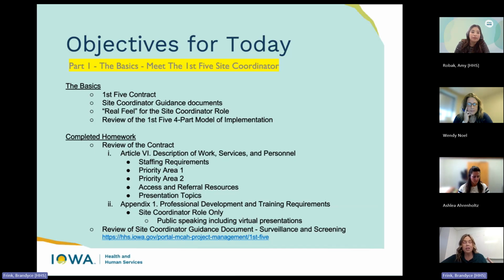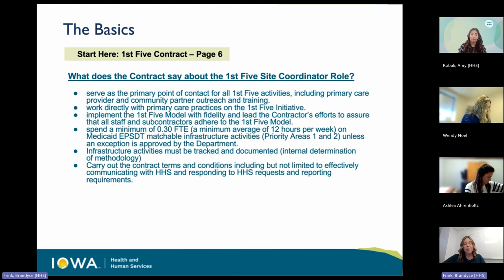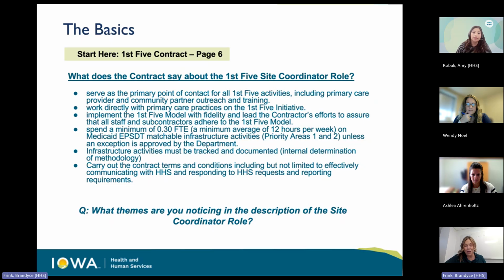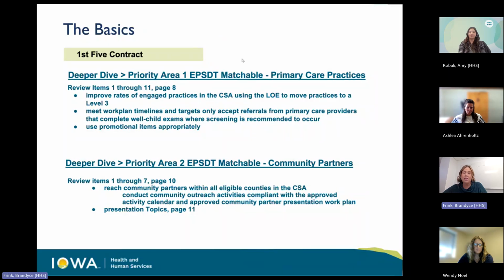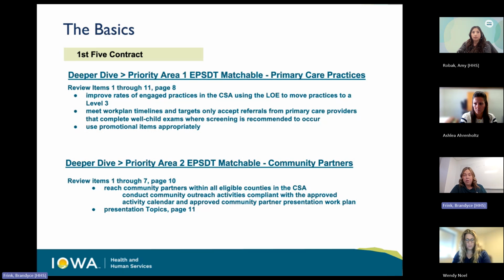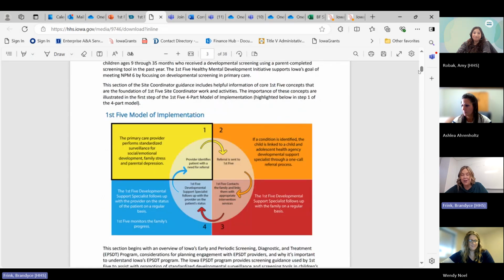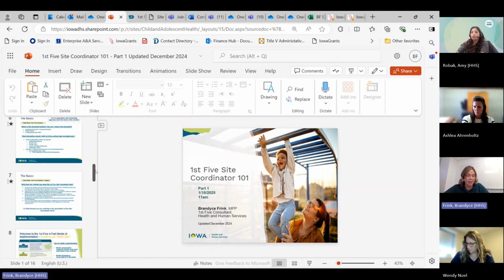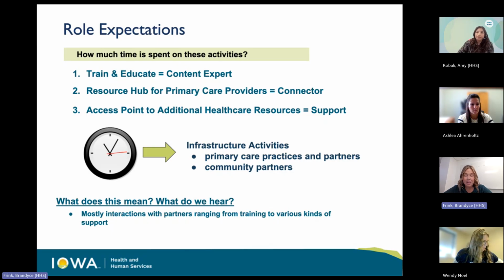Site Coordinator 101 Training - Part 1